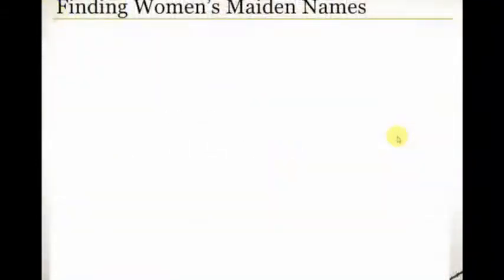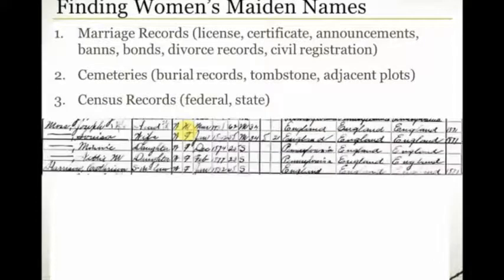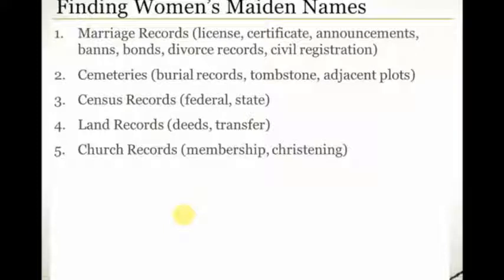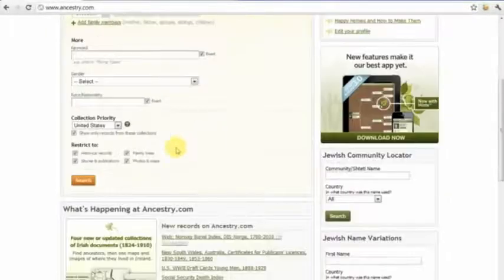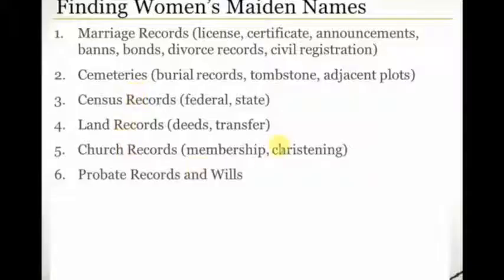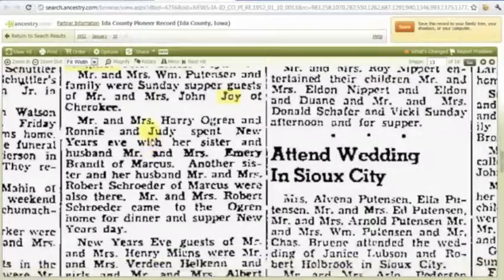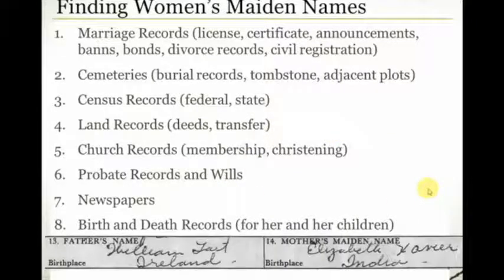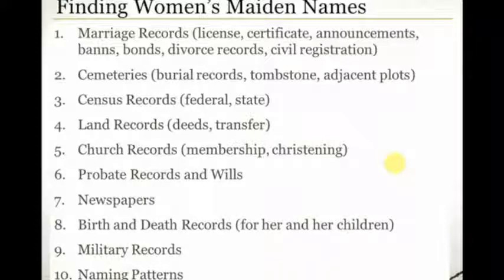4 Finding the Maiden Names of Women in Your Family Tree